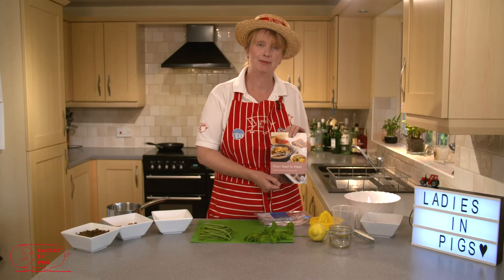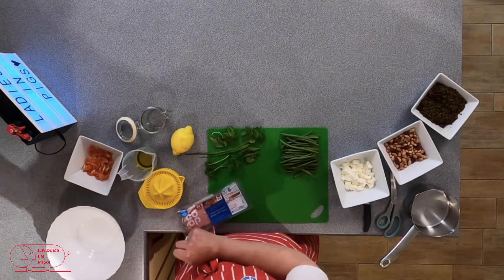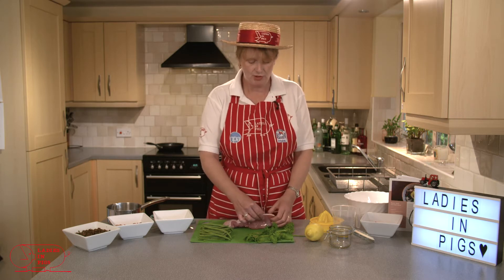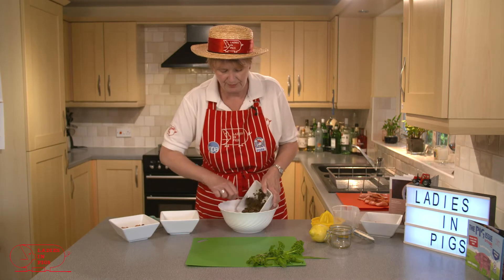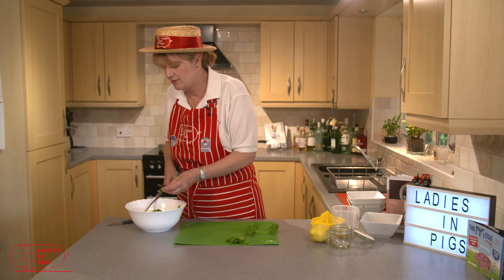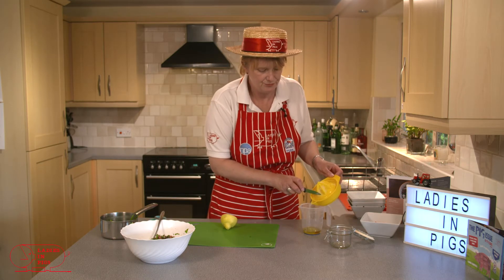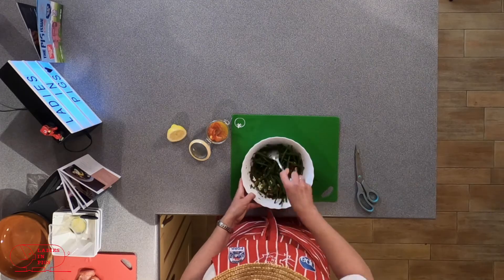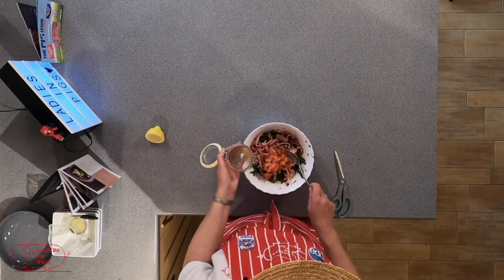Ladies in Pigs Bacon, bean and herb salad! Perfect for summer!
Here is our quick and easy salad recipe for those sunny days!  Claire is putting together a nutritious, quick and simple dish.

To find the recipe and the rest of the 2020 East to West range please visit: